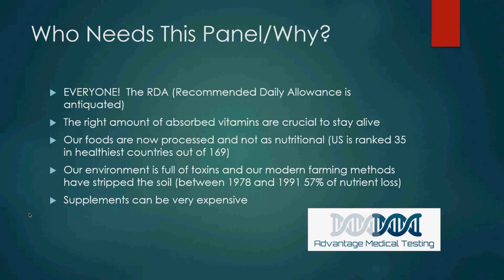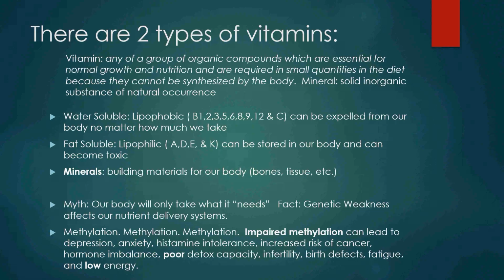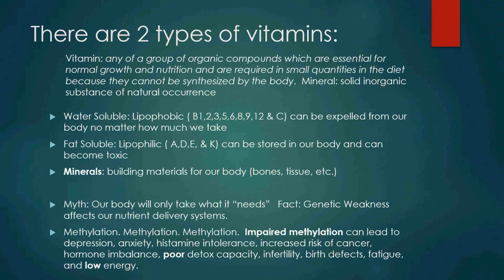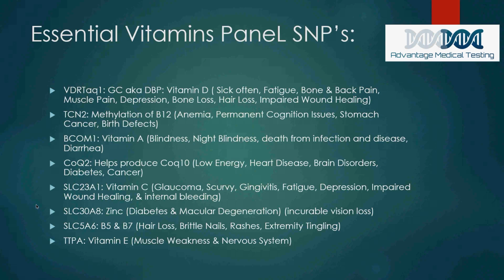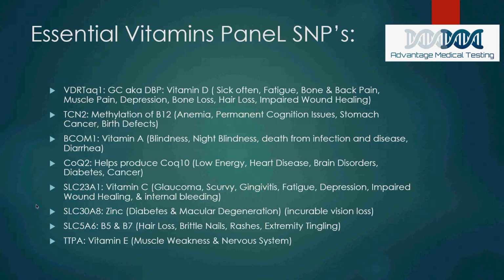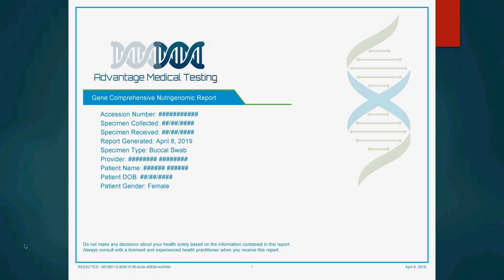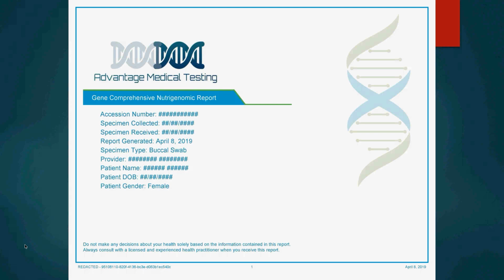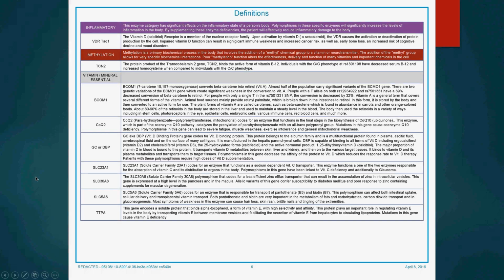Essential Vitamins & Minerals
Discussion of Essential Vitamins & Minerals Panel